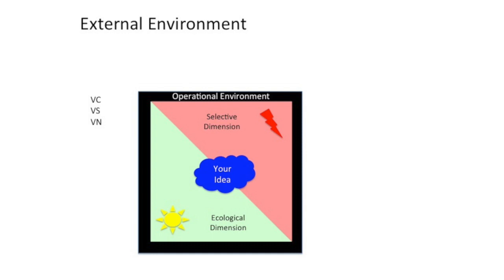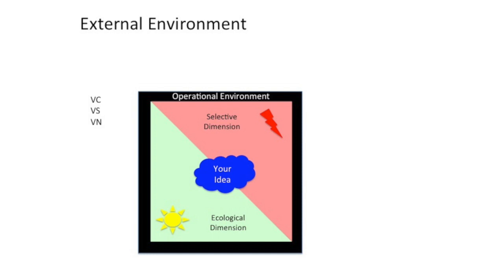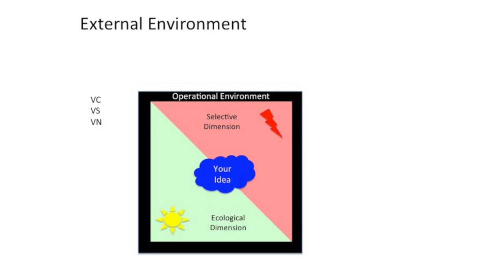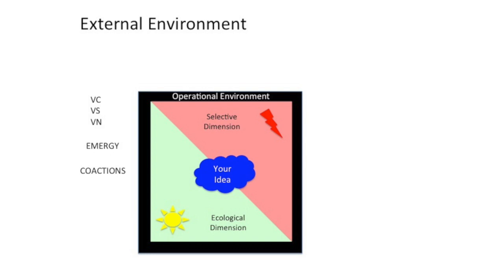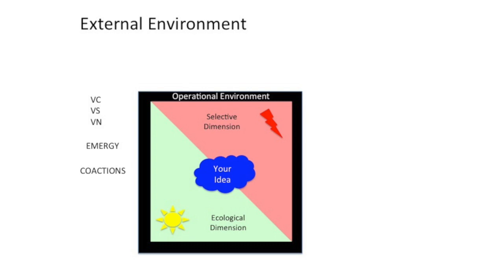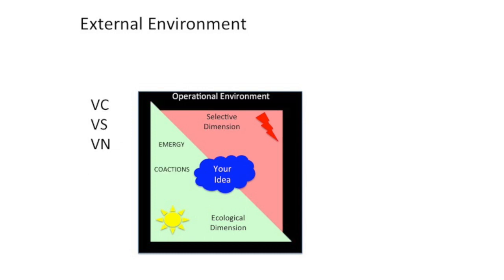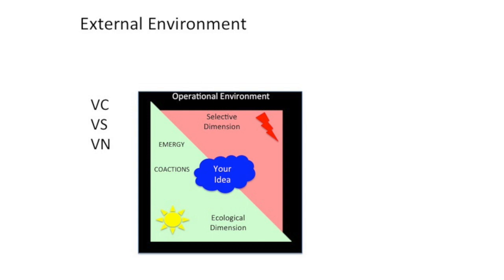Online Tutorial 11